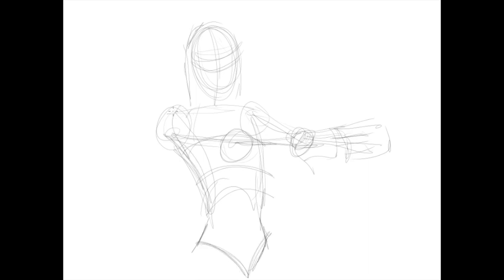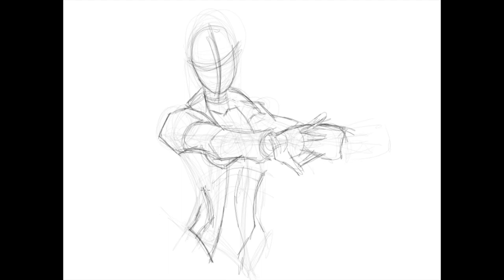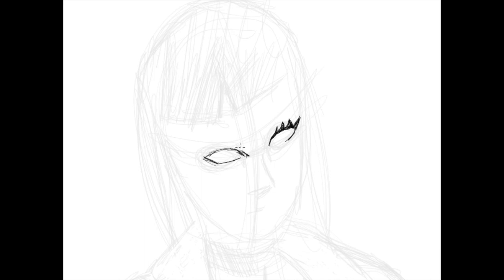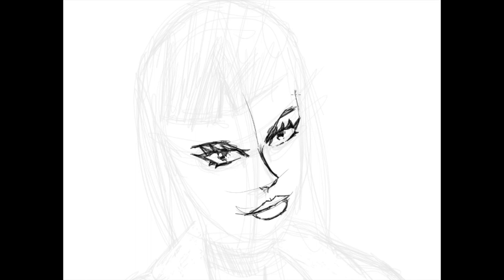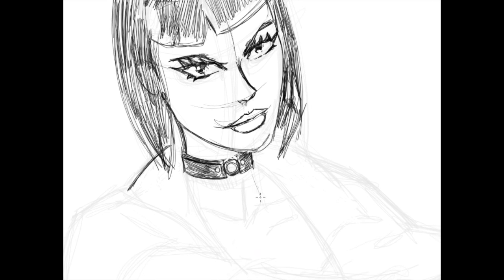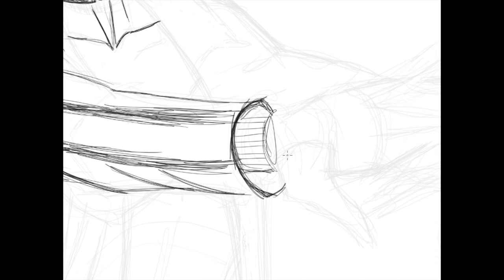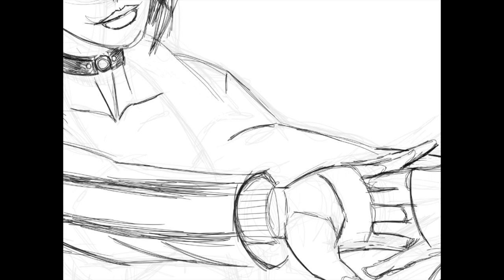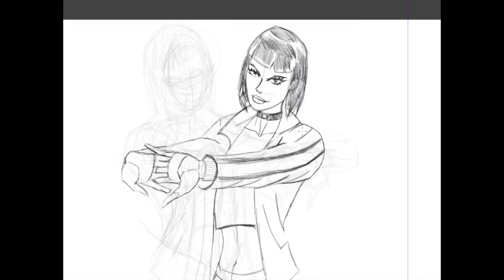HOW TO DRAW FREE FIRE GIRLS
Get your pencils, eraser and paper, because we're learning how to draw free fire girls! We are kicking off this small series with Kelly.  We go over how to draw the basic under drawing of picture.  Then, we draw the shapes of her body and then add details of her clothing.

Some Key points for you to check out

0:00 We begin the under drawing
1:47 Start up the line work
7:06. Details, starting with the face
23:19 Finishing up my final details, and you can finish yours.